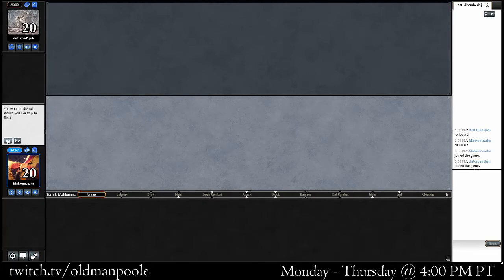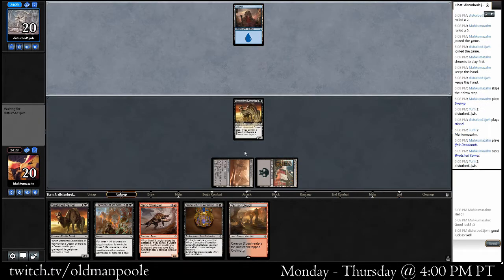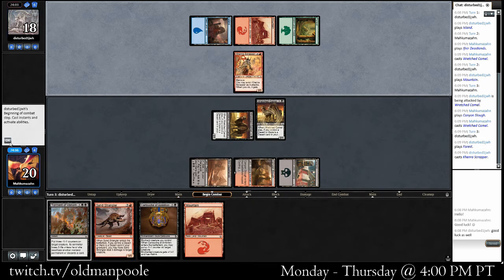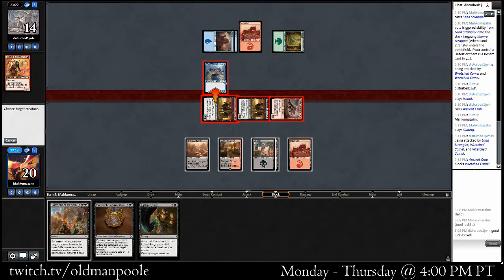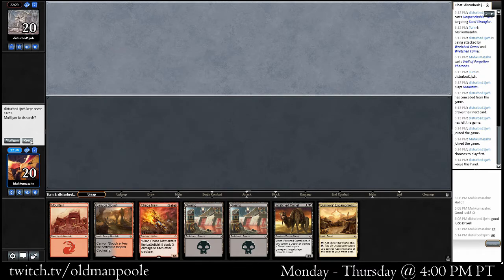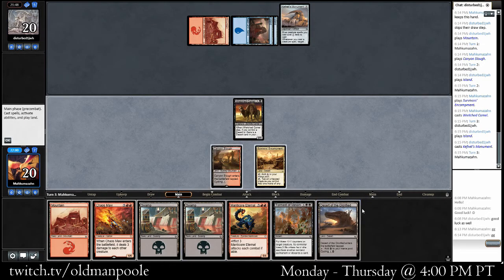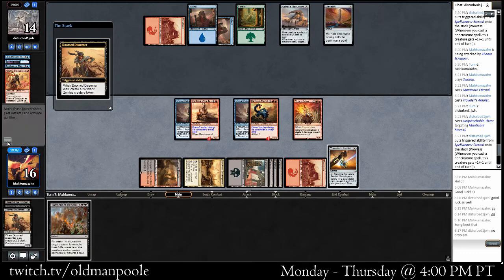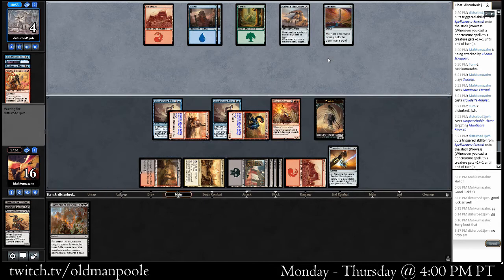Hour of Devastation: Draft 9 - Match 2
Hailfire? Check.  Hellion? Check.  Lethal Stings? Check.  Join Old Man Poole in putting together a deck he didn't know existed in this Magic the Gathering Online draft league!